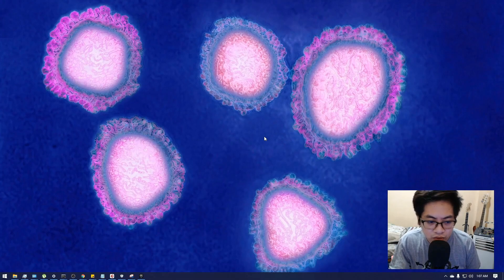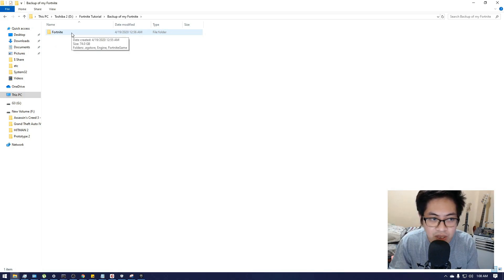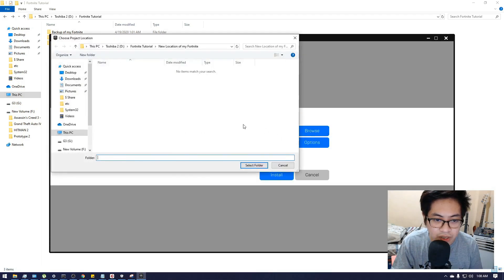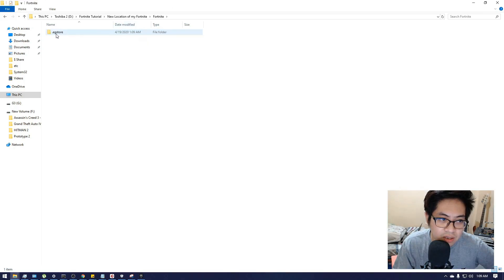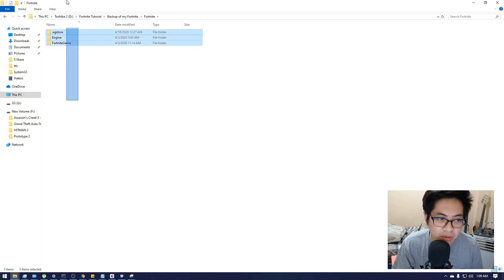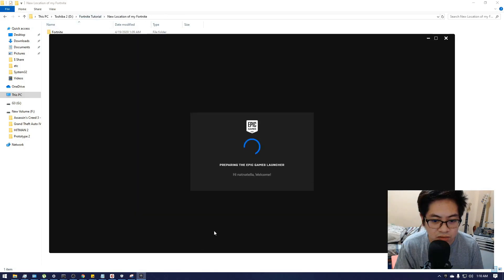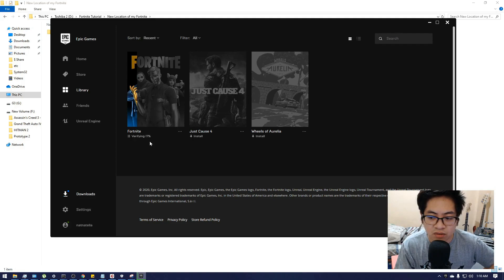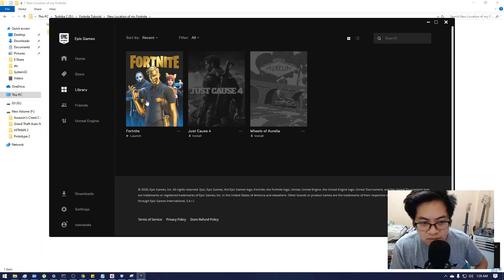How to Re locate Fortnite files on Epic Games Launcher